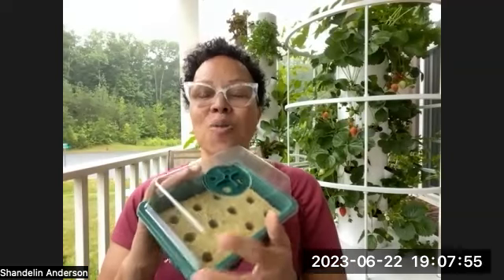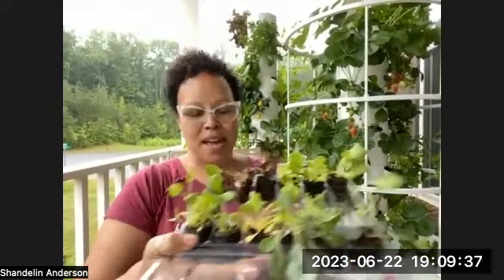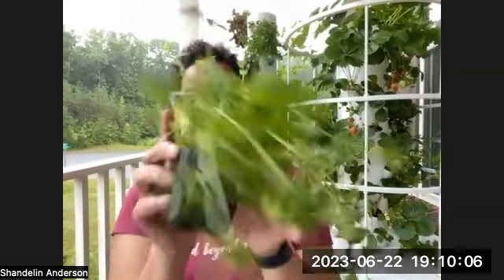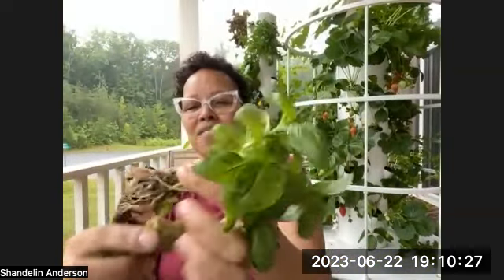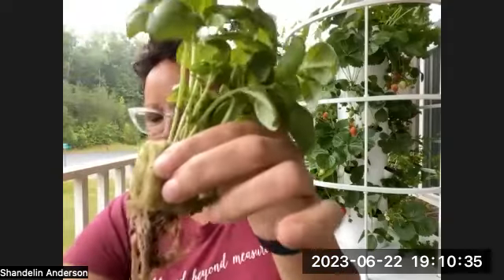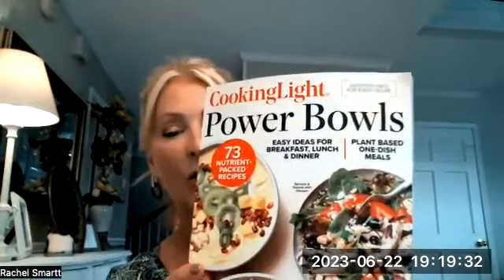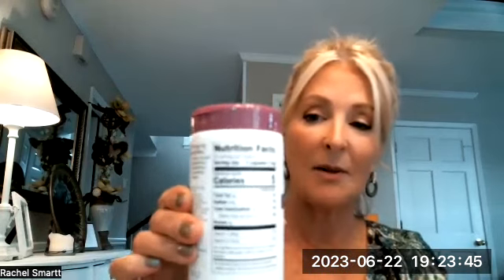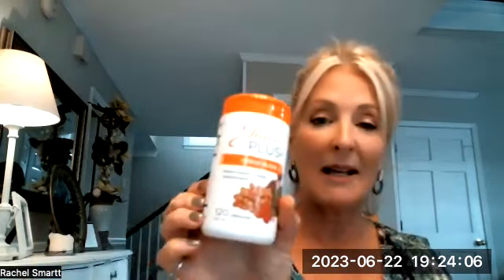Tower Gardens are the future of growing and this is part one of a series by  master gardener, Shandelin Anderson and Naturopathic doctor, Rachel Smartt. Learn how to take control of your food and your health with Tower Gardens and plant concentrates by Juice Plus.